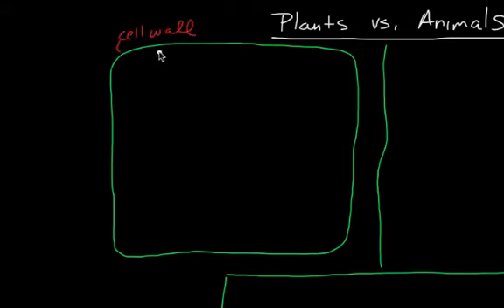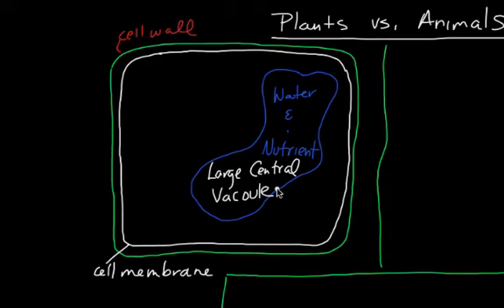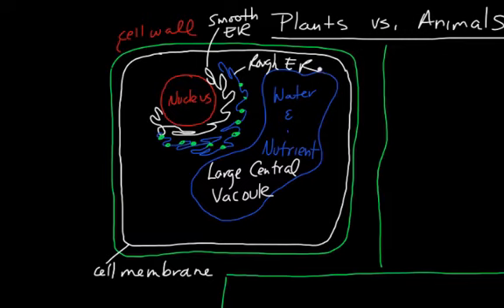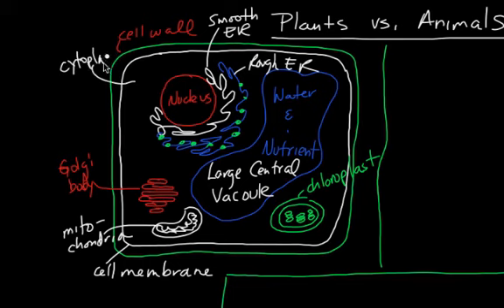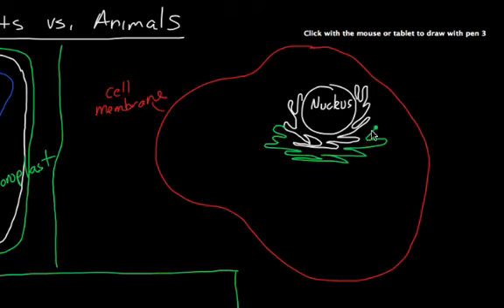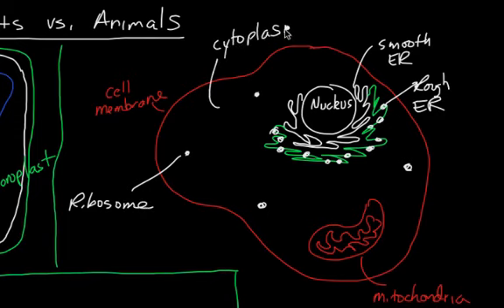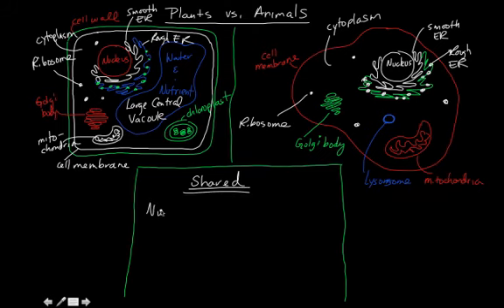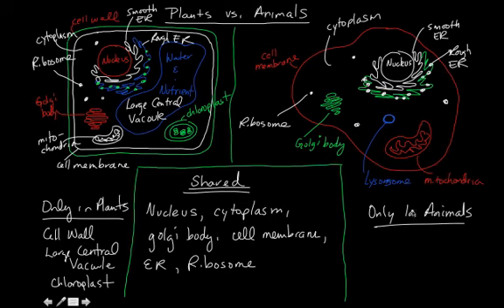Plant vs Animal Cells Term II Review